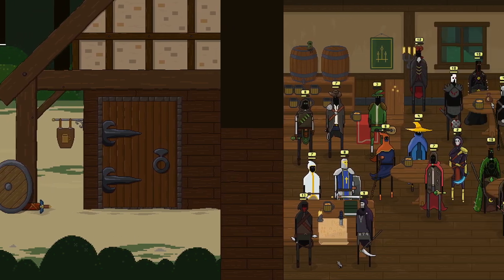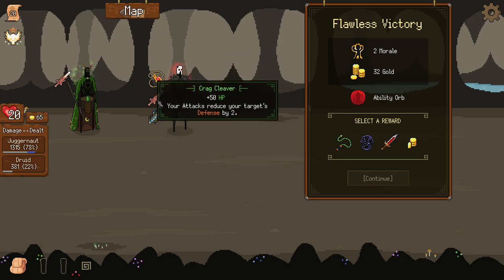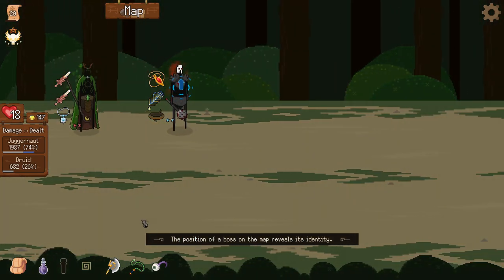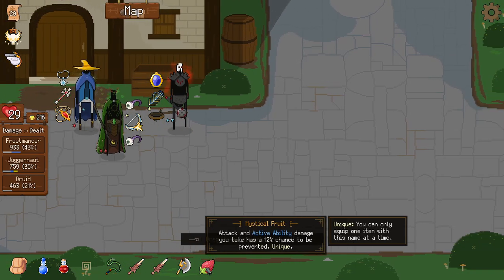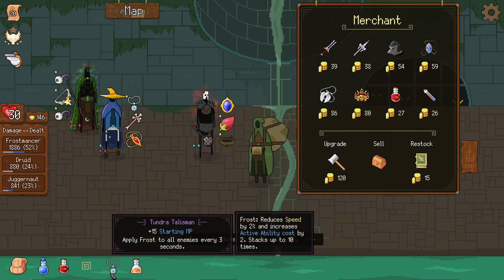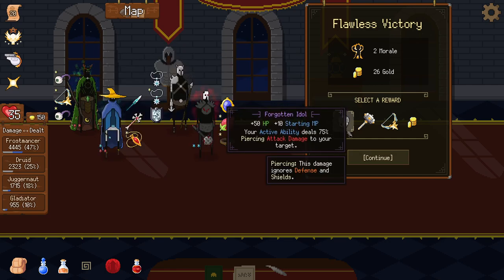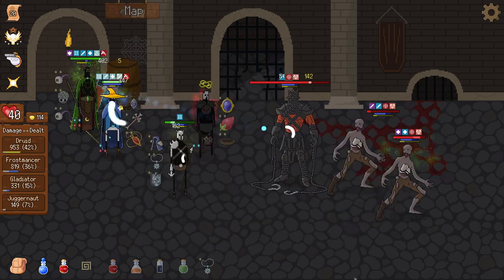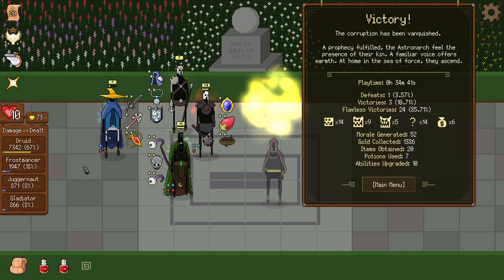CORRUPTION 20 CLEAR! DRUID CARRIES THE TEAM ONCE AGAIN! | Let's play Astronarch | Part 25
Although this is a recorded video this was indeed my first try on corruption 20! In the end I think I could even get away with dropping the items from the rest of the team alltogether!

A fusion of roguelikes and auto-battlers like never before seen. Recruit a party of mysterious heroes, navigate deadly lands, collect an arsenal of magical items, and vanquish a new evil threatening the realm!

Features

Party-Based Strategy: Select from a pool of unique heroes, each with skills which inspire vastly different strategies and customization. Position your heroes on the battlefield to influence the outcome of battle.

Explore Dynamic Terrain: Each playthrough provides a new journey, changing not only your path, but the bosses you must conquer. Freely move between 3 subareas in each act, rewarding those with the knowledge of where their party can flourish, and where it will falter.

Loot!: Collect ancient and magical items which augment your party's stats and abilities. Should your Wildmage be a glass cannon, or a front line bruiser? The decision is yours.

Prestige!: After your first victory, heroes will begin growing an aura as they conquer the 20 additional Corruption modifiers.